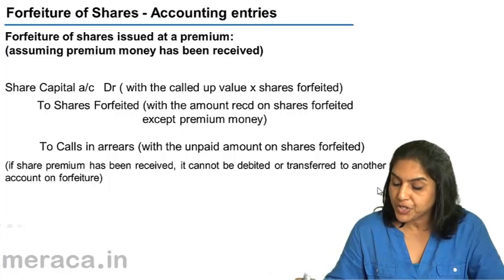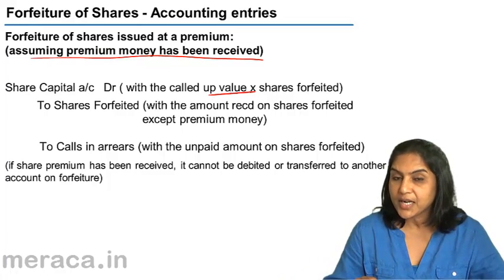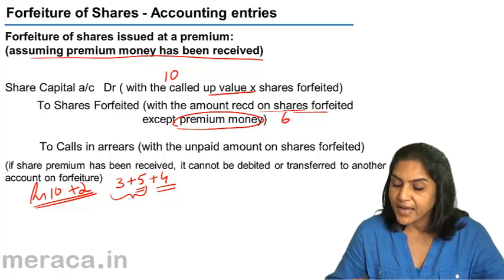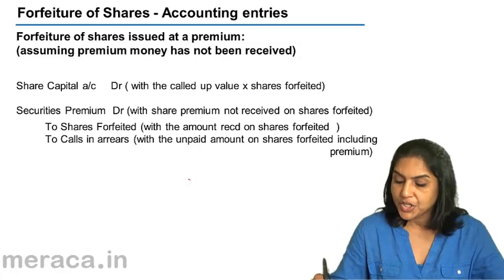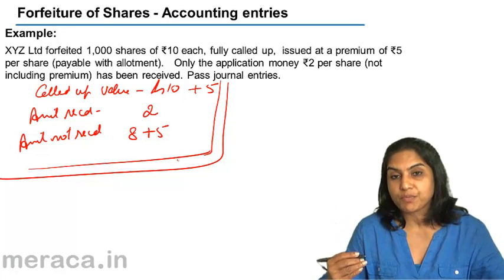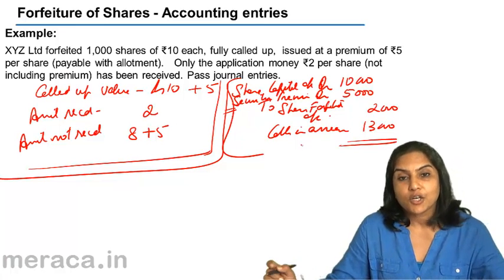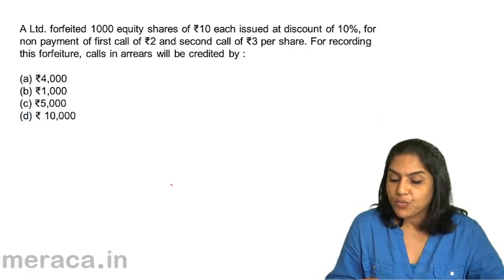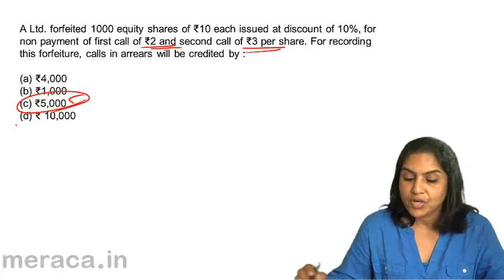Forfeiture of share originally issued at Premium | CA CPT | CS & CMA Foundation | Class12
Forfeiture of share originally issued at Premium, Learn Introduction to Company Account, Issues of Shares, Forfeiture of shares, Reissues of Forfeited share & Issue of Shares other than cash.For Details